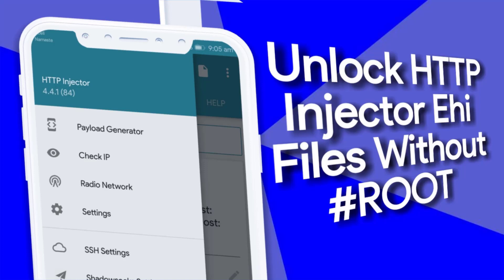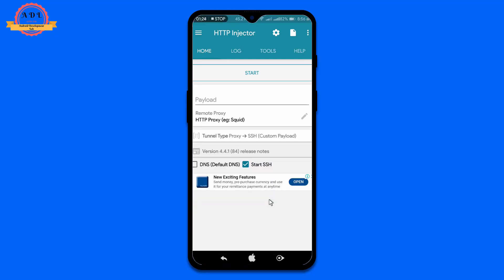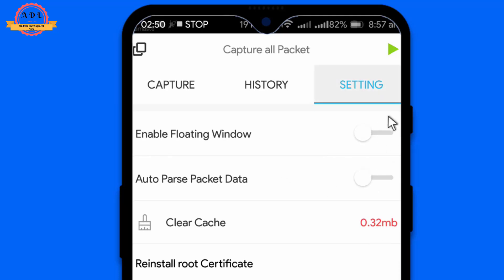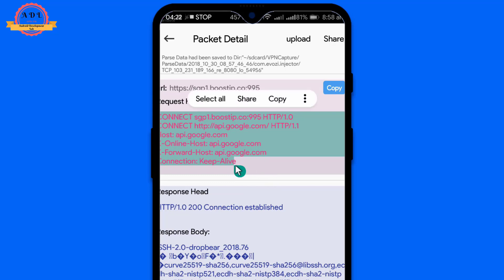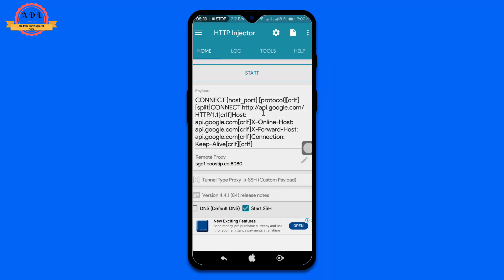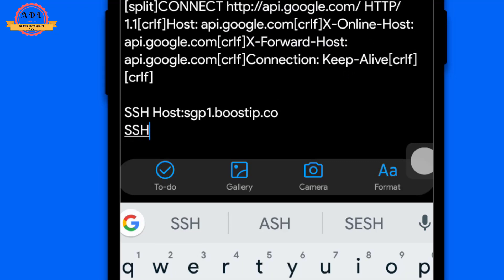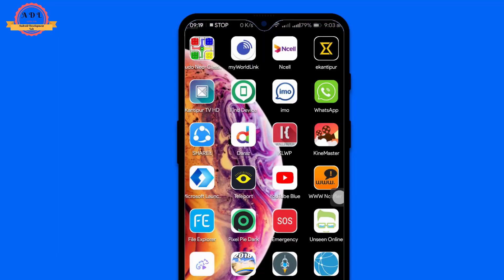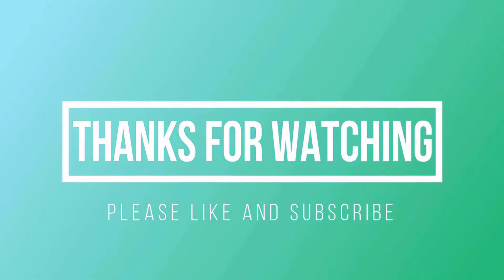Unlock HTTP Injector ehi file without root || Latest Update Oct 2018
This video is all about unlocking HTTP Injector ehi file without rooting android. That means you can Unlock HTTP Injector ehi file without root.
Unlock HTTP Injector ehi file without root || Latest Update Nov 2018